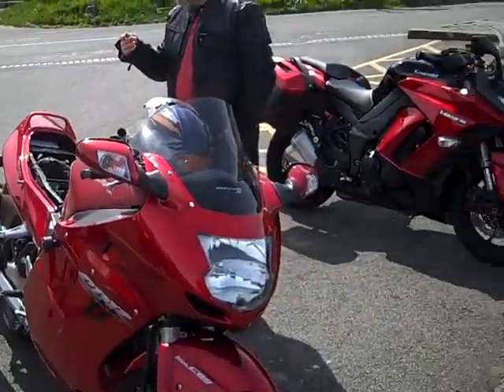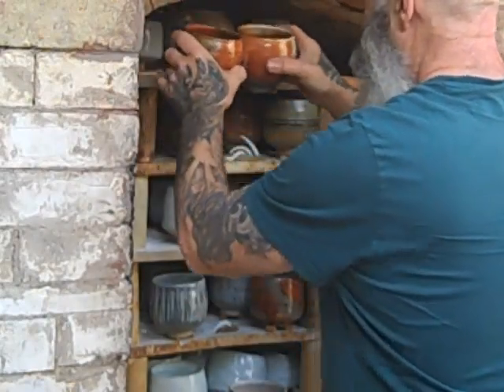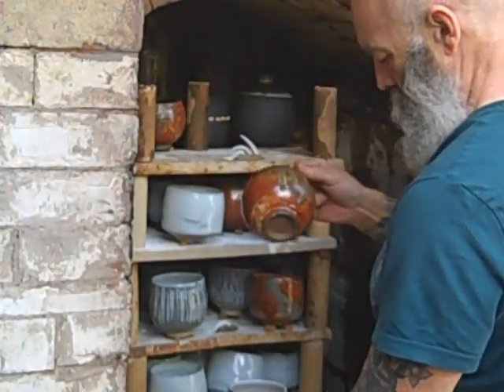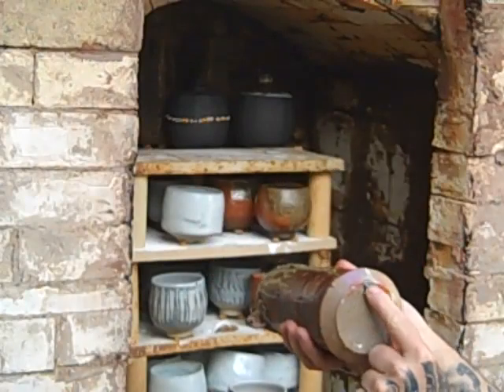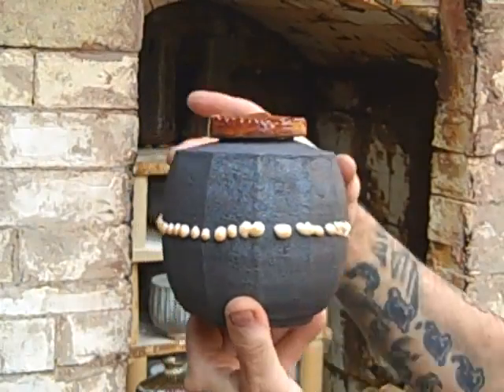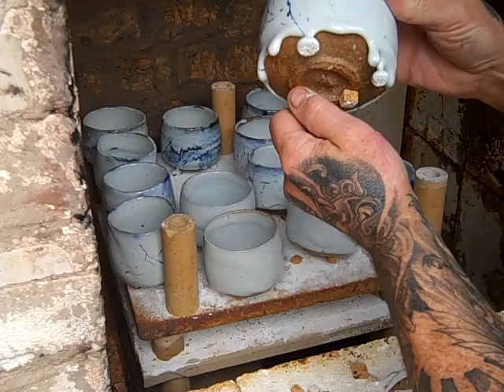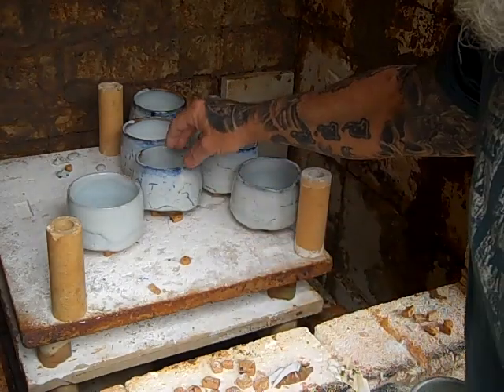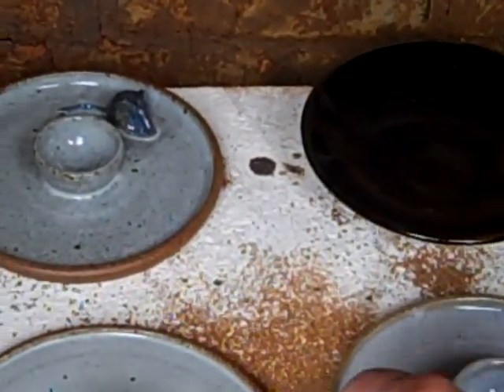coping with corona video diary day 57 kiln opening